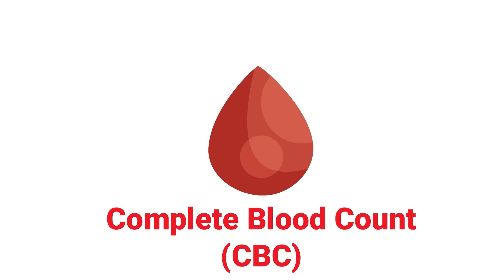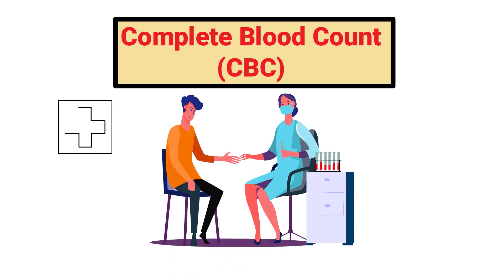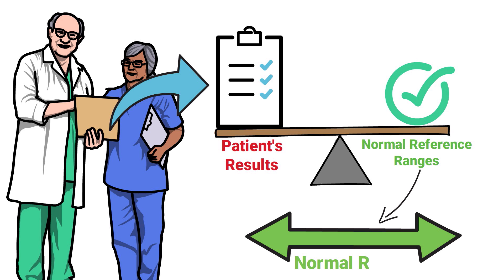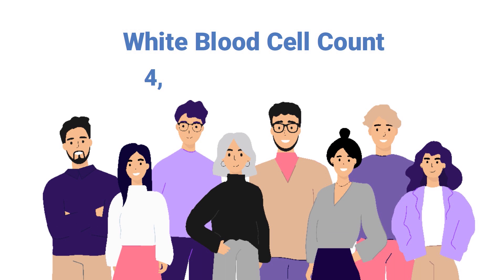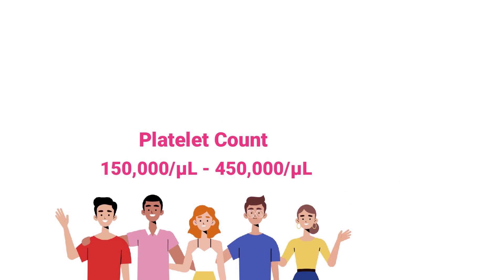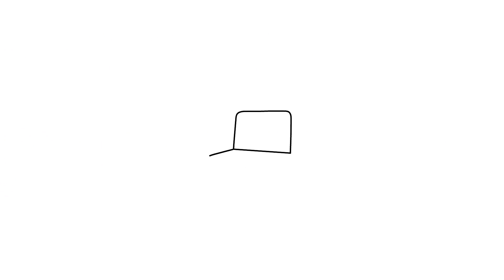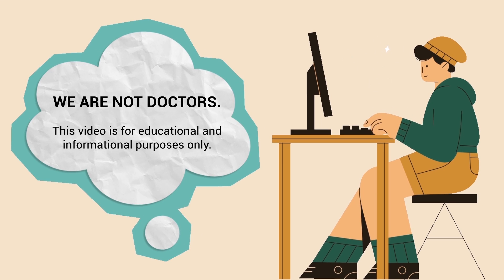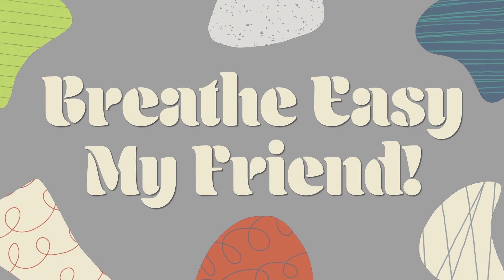Complete Blood Count (CBC) Medical Definition | Quick Explainer Video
What is a Complete Blood Count (CBC)? This video covers the medical definition and provides a brief overview of this topic.

➡️ Complete Blood Count (CBC) Definition
A complete blood count is a test that provides a medical assessment of the cells in a patient's blood. It involves the collection of a sample of blood to send to the laboratory for analysis. The results can be interpreted by medical professionals to monitor a patient's condition or diagnose certain diseases. This is done by comparing the patient's results to a set of normal reference ranges. If a specific parameter falls outside of the normal range, it's an indication of an underlying issue that may require further testing.

➡️ CBC Reference Range Values:
🟦 Red Blood Cell Count
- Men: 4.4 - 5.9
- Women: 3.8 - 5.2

🟦 White Blood Cell Count
- Adult: 4,000-11,000/μL

🟦 Hemoglobin
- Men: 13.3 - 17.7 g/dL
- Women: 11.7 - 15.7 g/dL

🟦 Hematocrit
- Male: 40 - 52%
- Women: 35 - 47%

🟦 Platelet Count
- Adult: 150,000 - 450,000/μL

🟦 CBC Uses
This test is often ordered to evaluate a patient's overall condition. It can monitor and detect abnormalities of their blood which lets us as medical professionals know that a disease is present. A CBC can be used to rule out certain disorders, or to monitor various blood diseases as well. This test is also included as a part of a yearly physical exam.

⏰TIMESTAMPS
0:00 - Intro
0:28 - Complete Blood Count (CBC) Definition
1:03 - CBC Reference Range Values
1:05 - Red Blood Cell Count
1:15 - White Blood Cell Count
1:20 - Hemoglobin
1:30 - Hematocrit
1:38 - Platelet Count
1:45 - CBC Uses